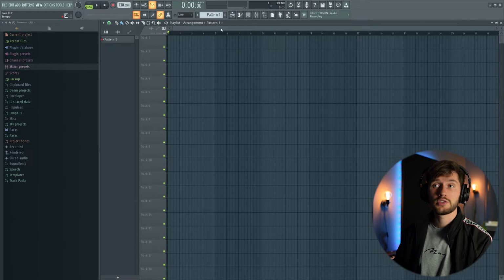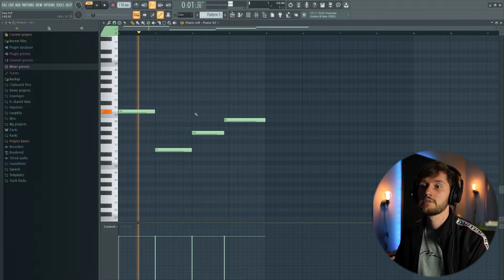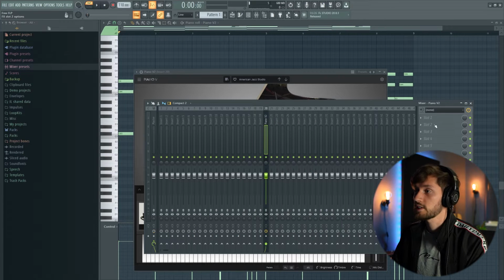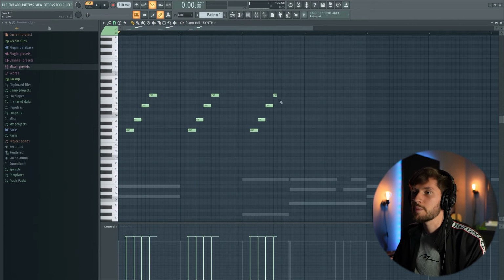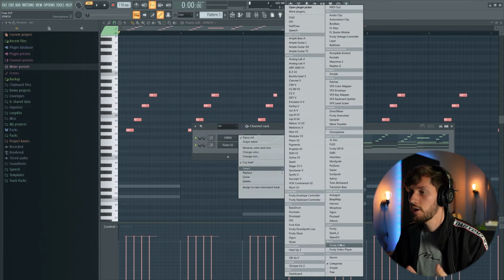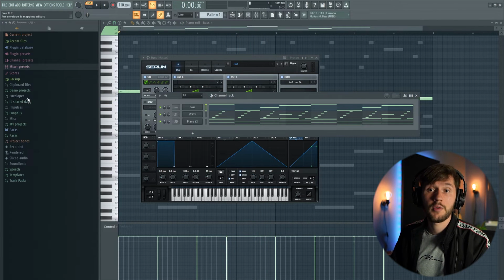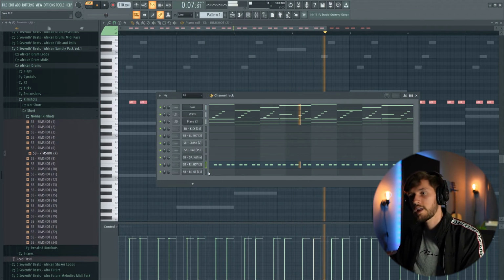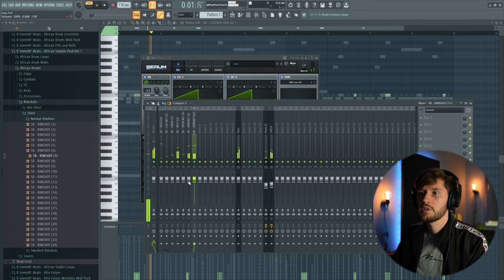HOW TO MAKE A DANCEHALL BEAT IN 10 MINUTES (FL STUDIO BEGINNERS TUTORIAL + FREE FLP)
Beat inspitration:
Koffe, Burna Boy, Davido

🔺 Get the FREE FLP (Drum samples + MIDI files) 👉 File 35
STEP 3 👉 ​ ​ (Get access to my file vault)